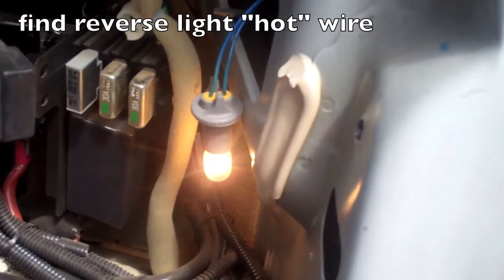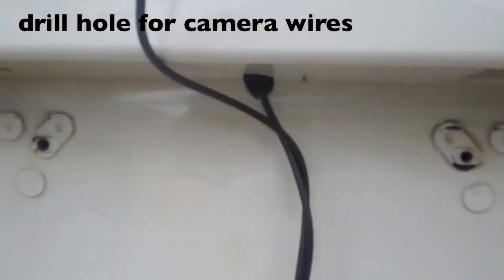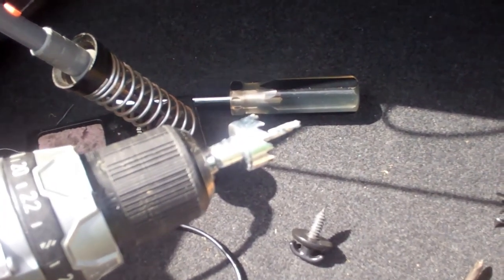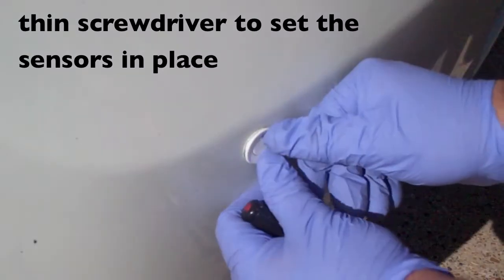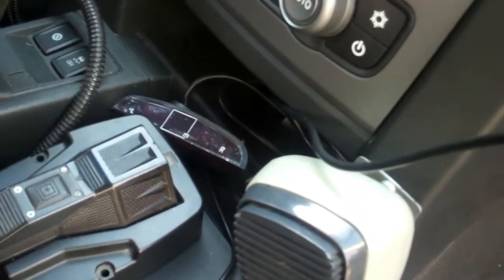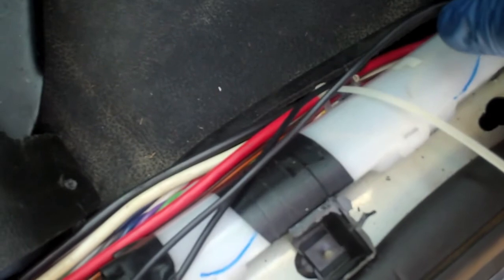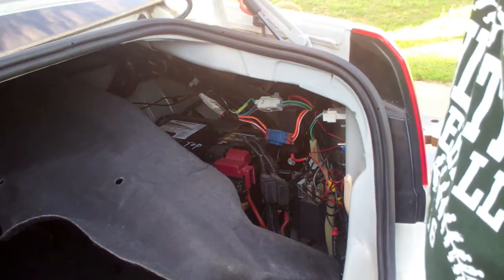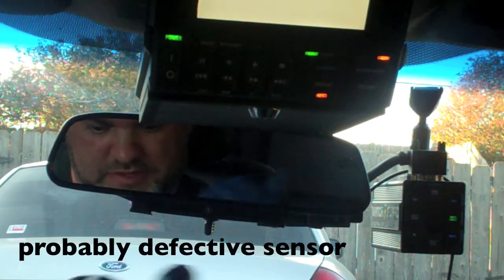How to install backup camera & parking sensors - short version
This is the short version.  I will have a very detailed  version too.  In this quick video I show you how I installed a backup camera that comes on when the car is in reverse and parking sensors that beep when you get too close to an object.  I apparently have a defective sensor on this one... I've installed this setup on many vehicles and this is the first time I've gotten a bad sensor!  Shown in this video is the Chevrolet Caprice Police Patrol Vehicle (PPV), but most vehicles are very similar.